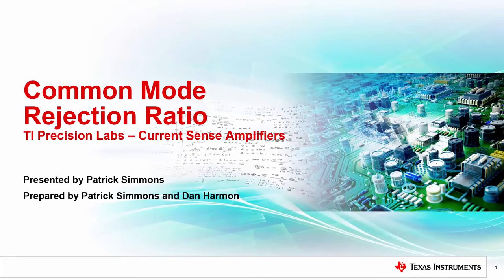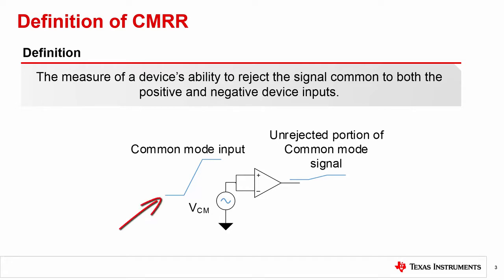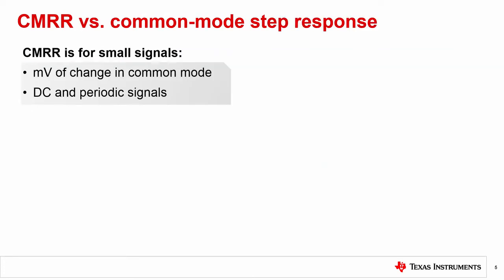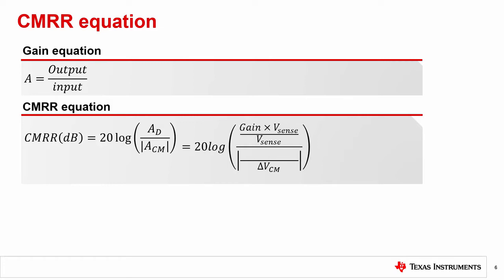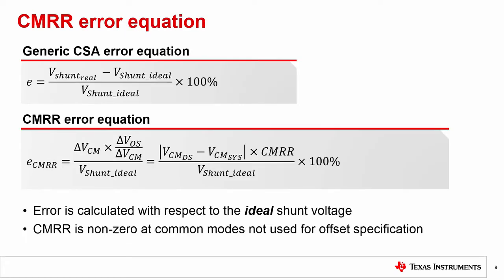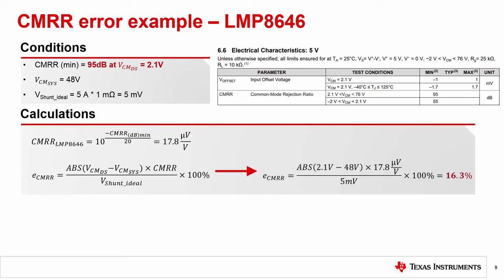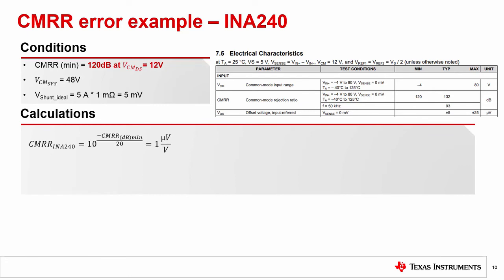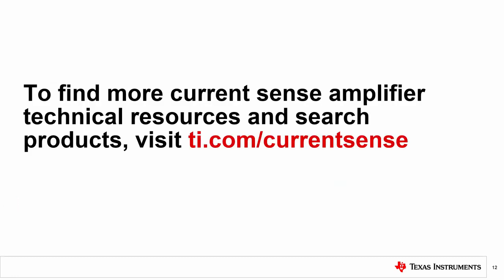Common-mode rejection ratio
This video introduces common-mode rejection ratio error in current sense
amplifier circuits.